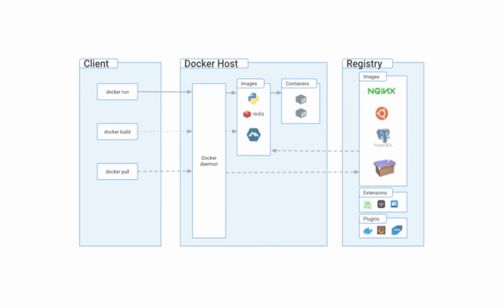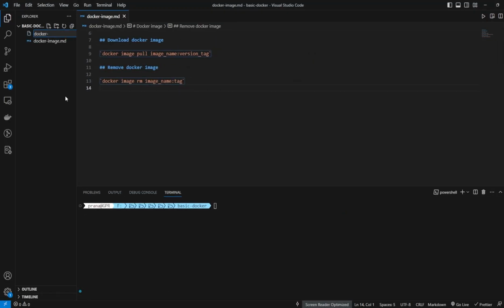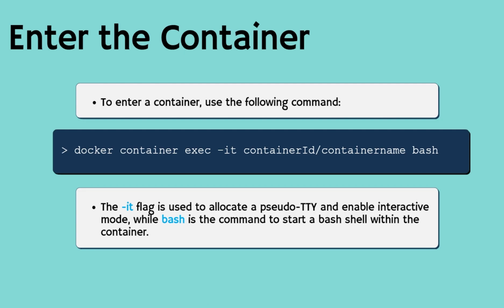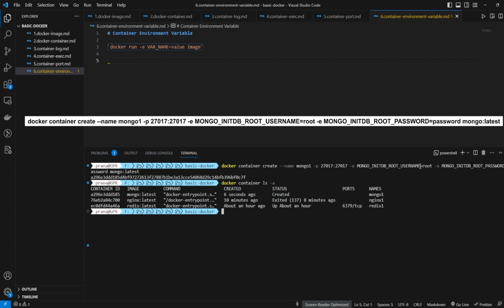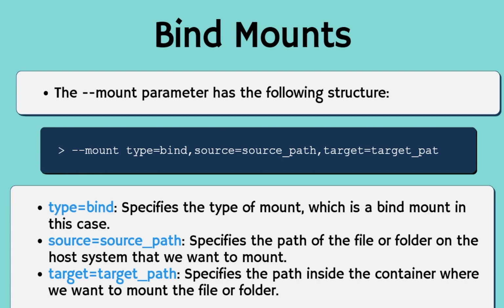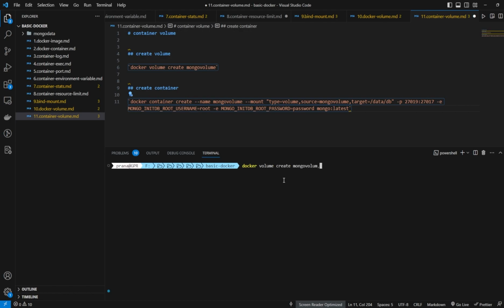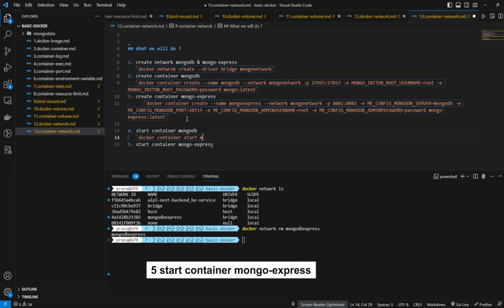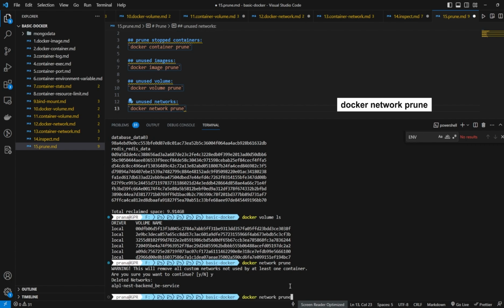Basic Docker Tutorial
In this comprehensive Docker tutorial, you'll learn the basics of Docker and get started with containerization. Docker is a popular open-source platform that allows you to package and distribute applications in lightweight, portable containers. Whether you're a developer, system administrator, or anyone interested in modern software deployment, this tutorial is a perfect starting point.

TimeStamp
00:00:00 Introduction
00:02:16 Install Docker
00:03:27 Docker Registry
00:03:57 Docker Image
00:06:02 Docker Continer
00:10:55 Continer Log
00:12:55 Continer Exec
00:14:25 Continer Port
00:17:14 Continer Environment Variable
00:19:59 Continer Stats
00:21:26 Continer Resource Limit
00:24:17 Bind Mounts
00:27:49 Docker Volume
00:29:37 Container Volume
00:31:39 Docker Network
00:34:25 Container Network
00:37:57 Inspect
00:40:37 Prune
00:42:23 Next lesson